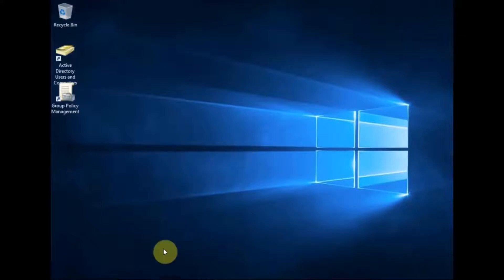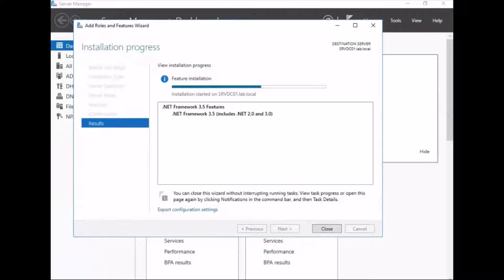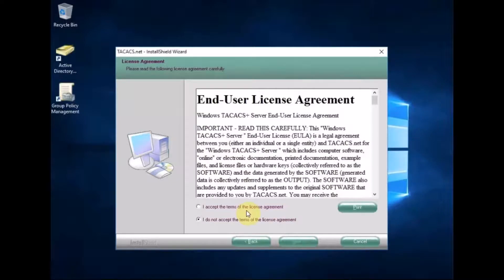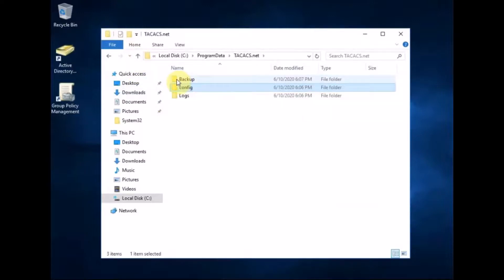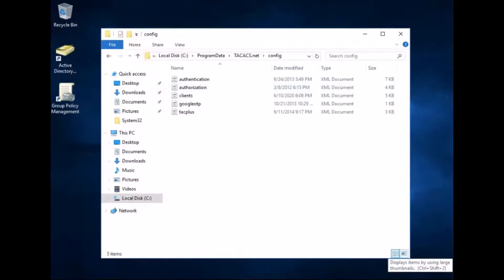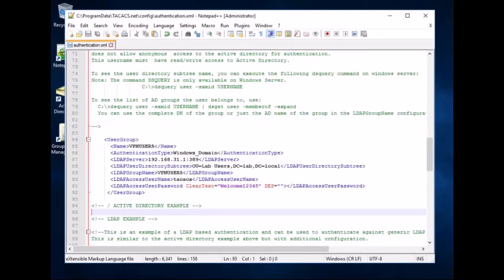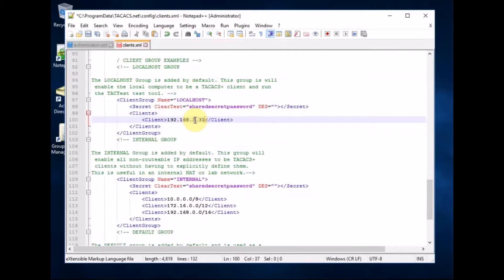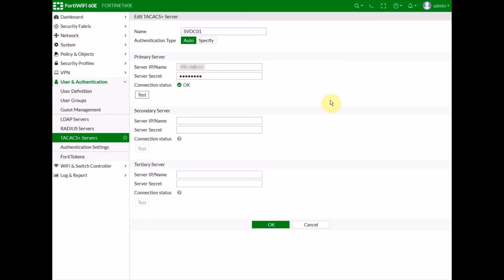Fortinet Tacacs+ Setup Using Active Directory & Tested with Fortinet Device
Tacacs+ configuration for active directory and Fortinet devices step-by-step.

I will show you how to setup VPN Users in my next video.

Thanks.